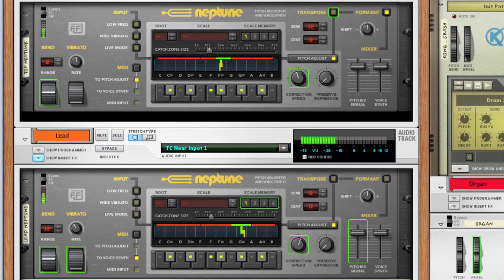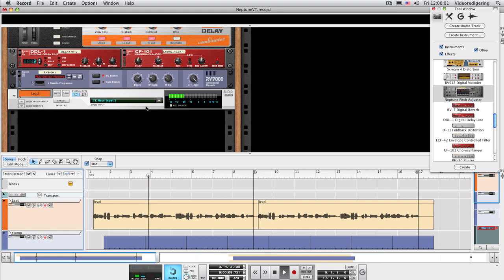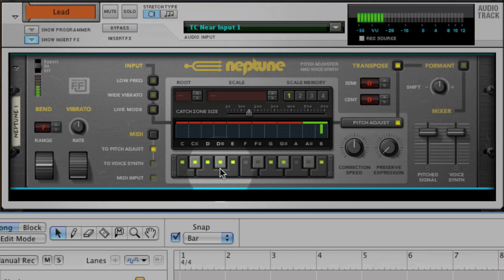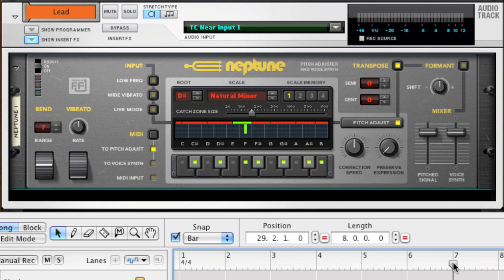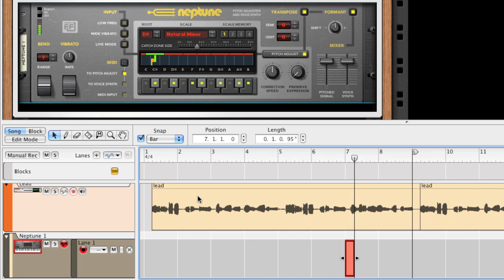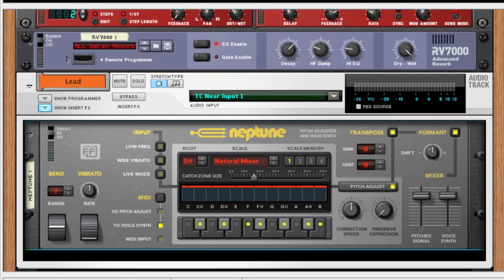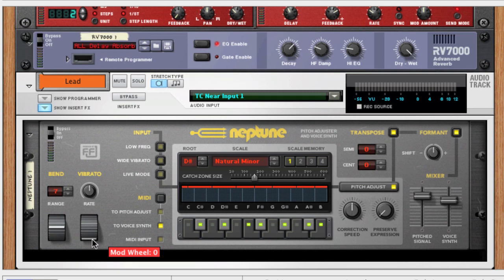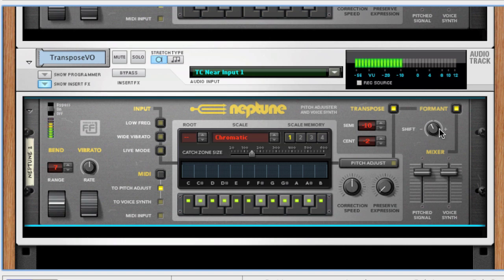Record 1.5 - Neptune tutorial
In this tutorial, we're taking a deeper look at the Neptune Pitch Adjuster. We'll see how to correct to scale, to correct single notes via MIDI, how to use the Voice synth, the transpose function and more.
If you already have Record, this is the same video as the one you can find in the Video Tutorials folder.